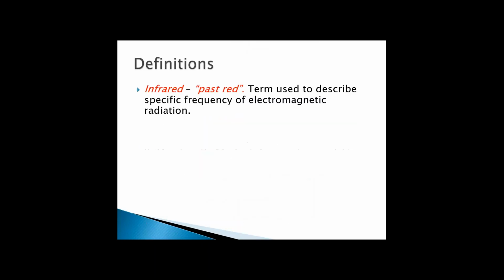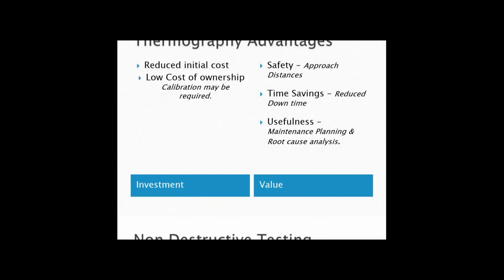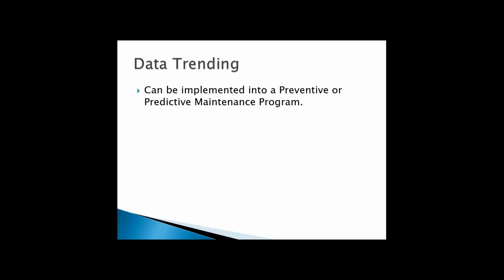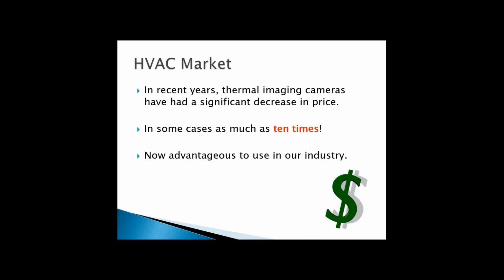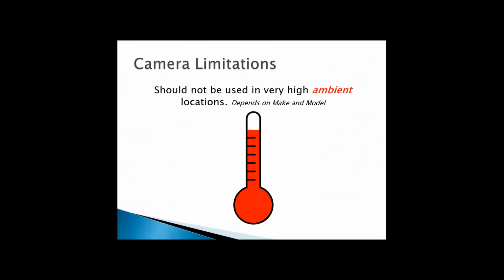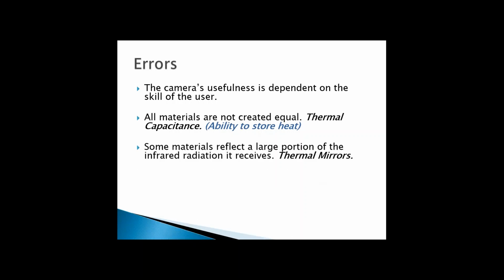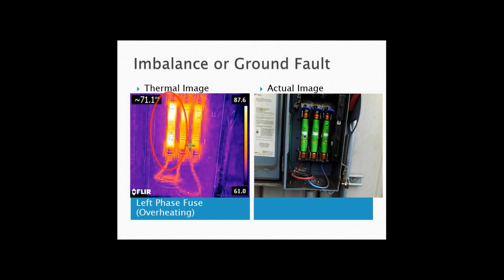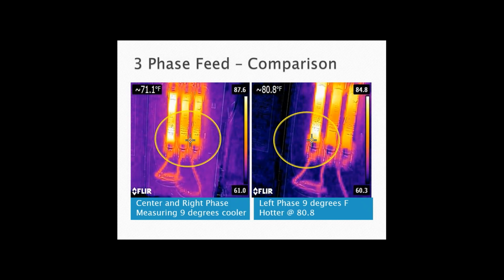Thermography Principles and Applications - PREVIEW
The webinar entitled “Thermography Principles and Applications” will discuss the theory, operation, and practical application behind infrared technology. Real world examples will be shared to demonstrate its benefits to the HVACR industry.